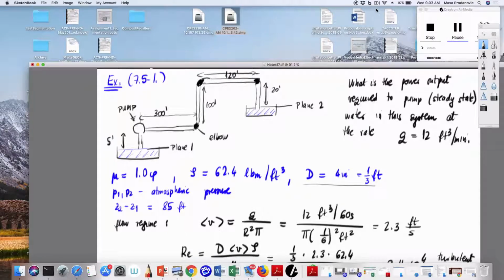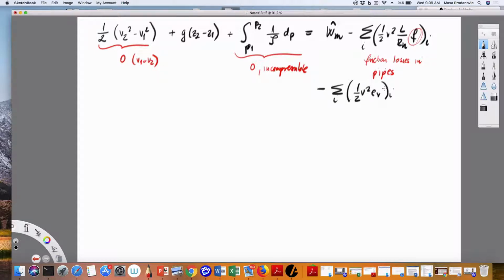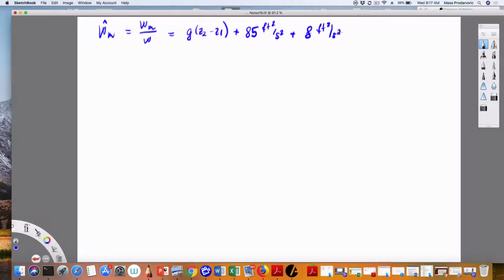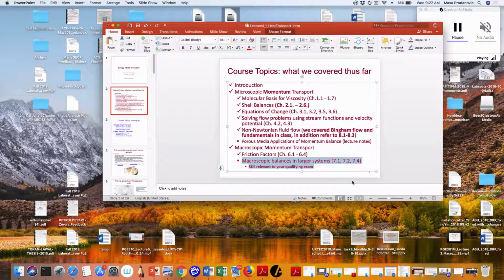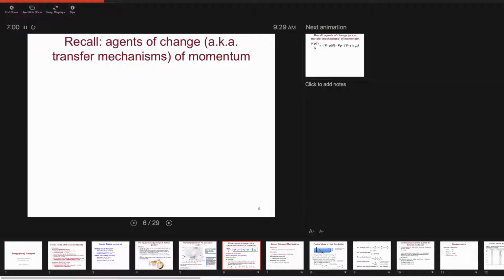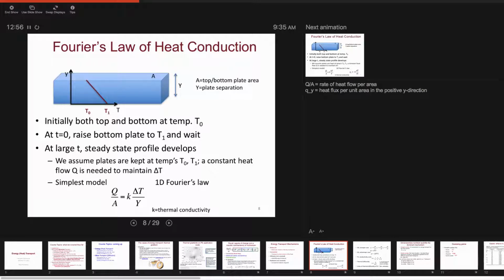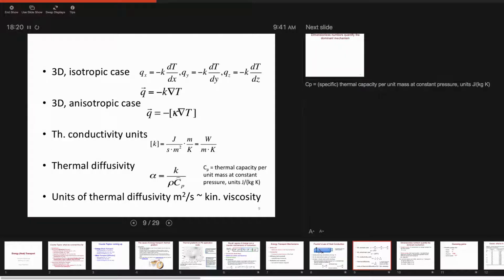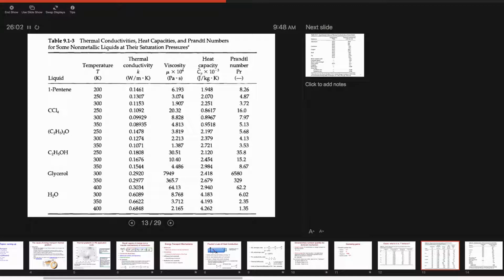PGE381M Lecture3 Macroscopic Part3 Lecture4 HeatTransport Part1 2018 10 31